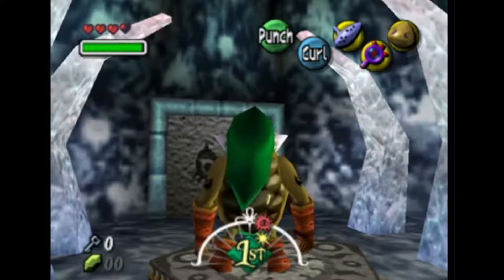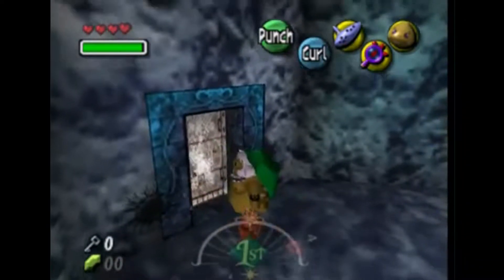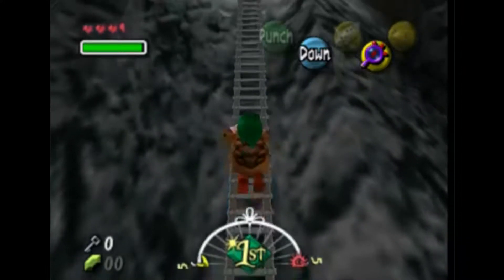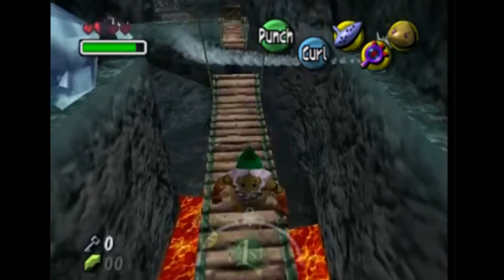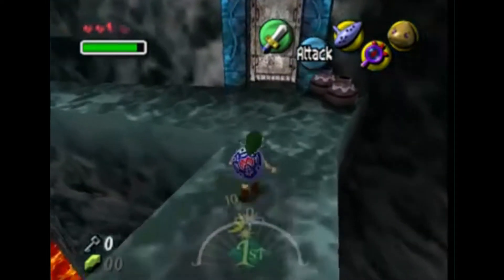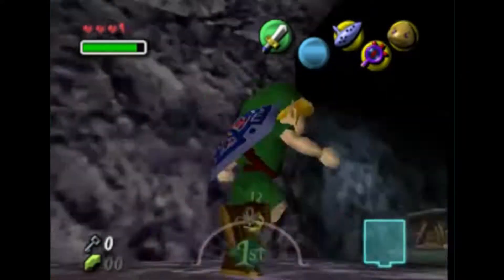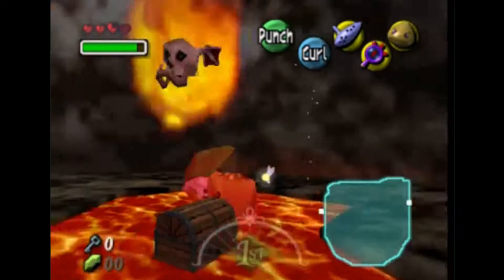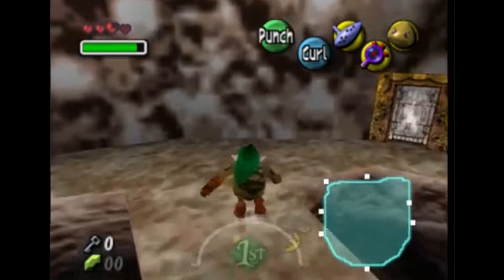The Legend of Zelda - Majora's Mask - Mountain Temple Part 1 [28]